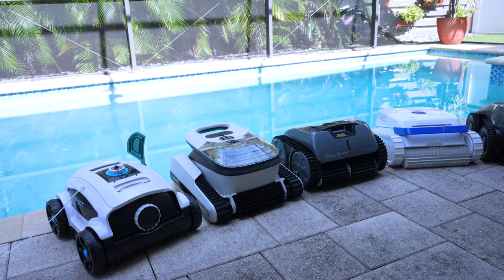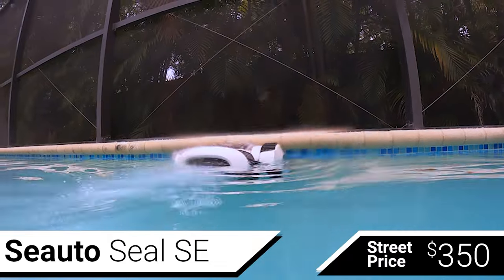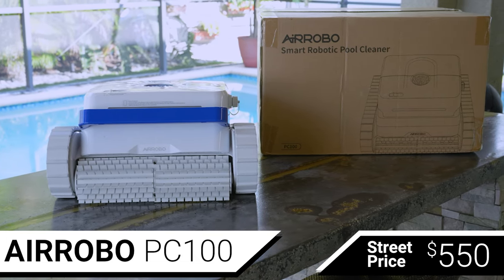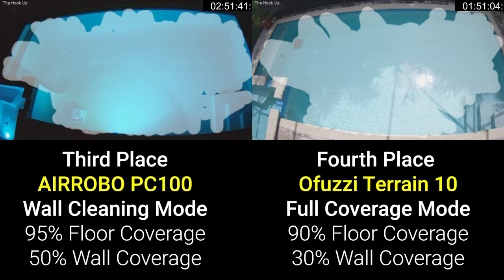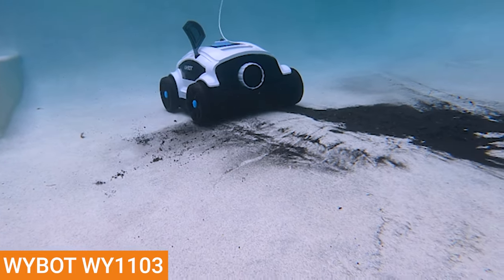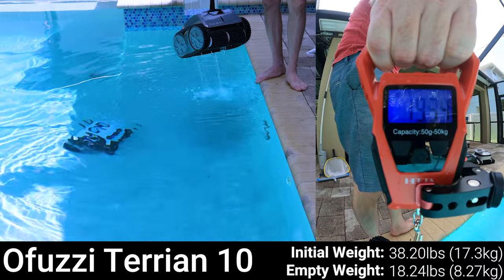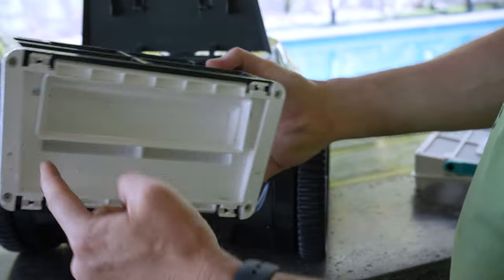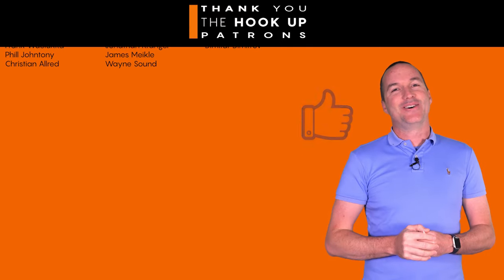2023 Ultimate POOL VACUUM Robot Comparison || Seauto, Aiper, AiRROBO, Wybot, Ofuzzi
Which battery powered pool vacuum is the best value? Lets find out.

Best Overall - Seauto Seal SE

Best for Leaves - AIRROBO PC100

Other Vacuums Tested:
Ofuzzi Terrain 10
Aiper Seagull Pro
WYBOT WY1103

00:00 Introduction
00:25 Pool Coverage
06:17 Cleaning Performance
08:36 Ease of Use
12:35 Conclusions